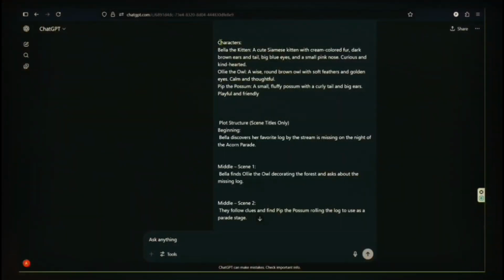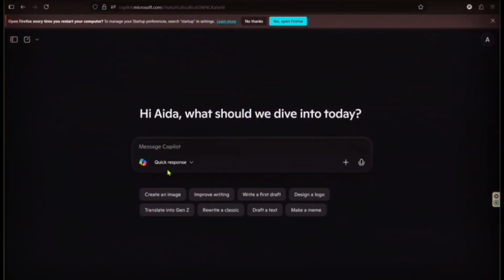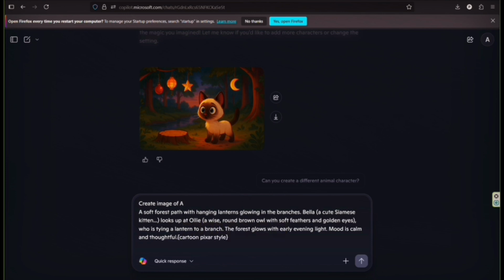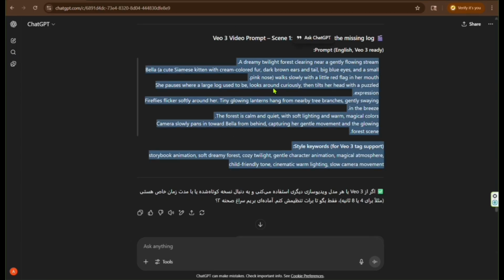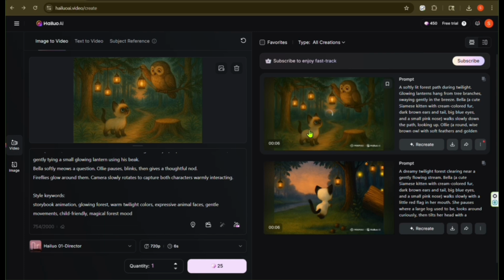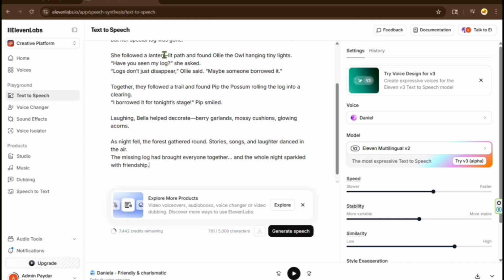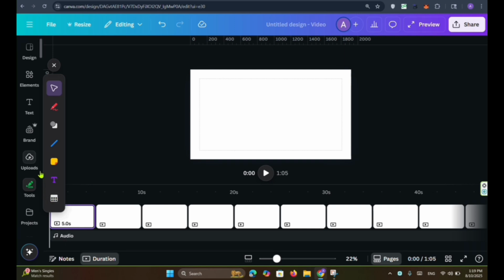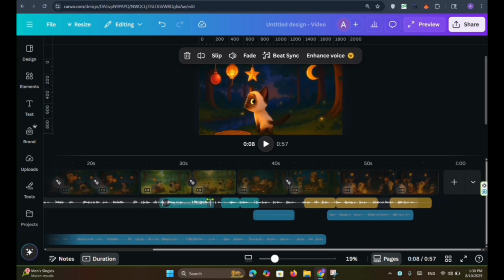How to Create AI Animation Story For Free With Canva & AI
How to Create Animated Kids Story  With Canva & Al

How to Make Fully Animated Kids story  Using Canva & Al. Make Kids story with Al: The Easiest Animation Workflow Ever. Faceless Animation with Al: Create Cartoons Fast! Story Creators: This Canva & Al Animation Trick Changes Everything! How I Created a Fully Animated Story Video Using Canva & Al

Want to make a Story video without drawing, voice acting, or expensive software? In this tutorial, I'll show you how to animate a full kids story episode in under an hour using nothing but Al tools.

You'll learn:

How to get started with Al animation as a beginner

The exact tools I use to write, voice, and animate a kids story.

A simple workflow to create faceless animated videos fast.

Whether you're starting a faceless channel or just want to create animated content the easy way - this video will walk you through everything.

Whether you're a content creator, YouTuber, or digital storyteller, this tutorial is a game changer.

The exact tools I use to write, voice, and animate a cartoon